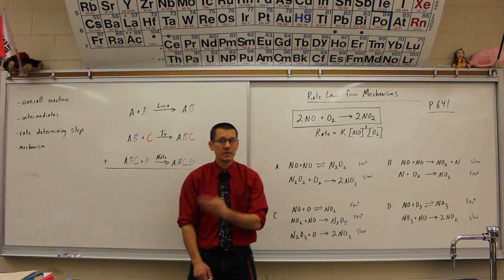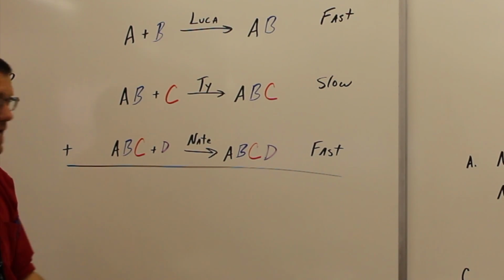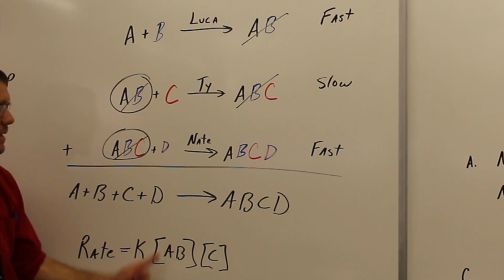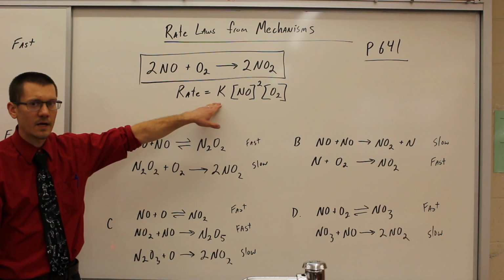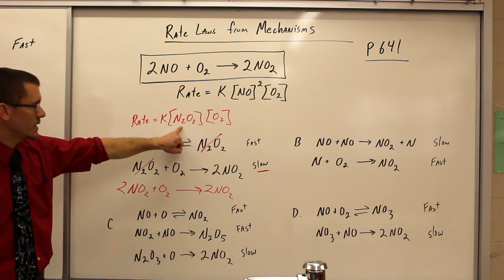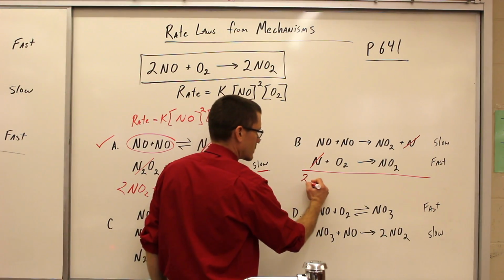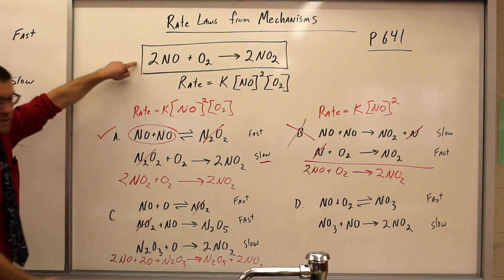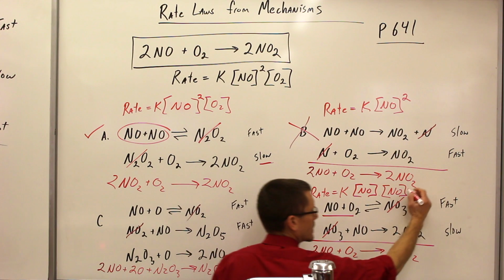Rate law from mechanisms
This video is about rate law mechanisms